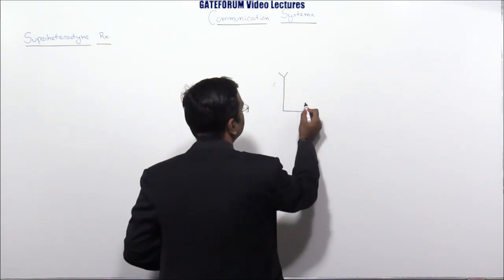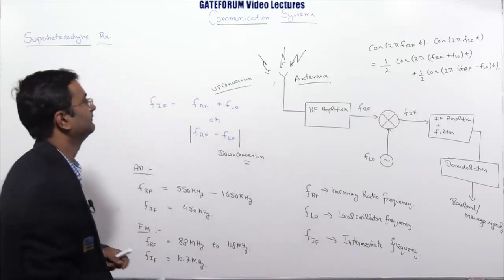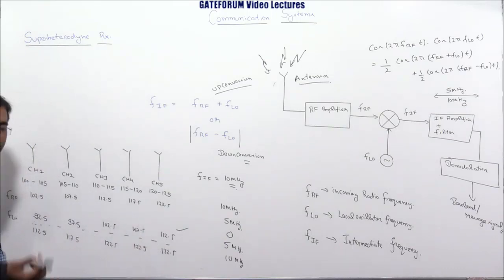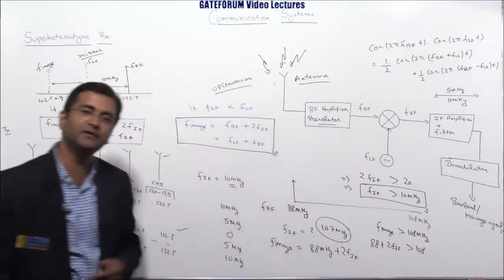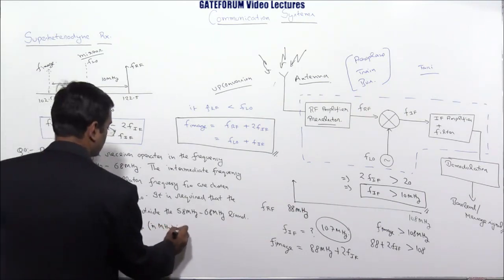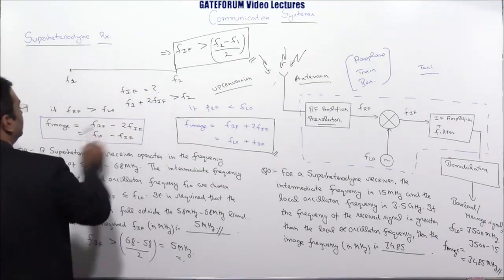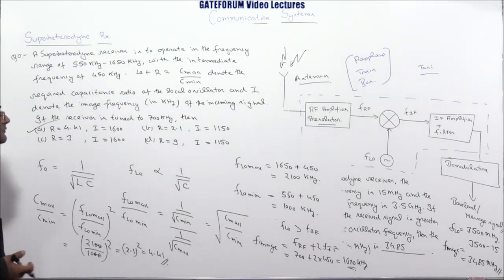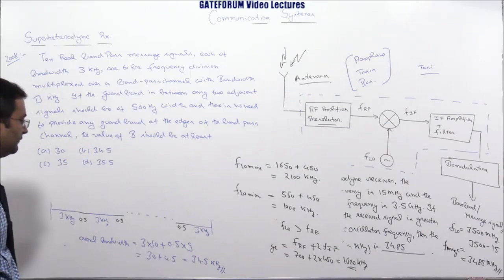Analog Communication I Communication I EC & IN I GATE